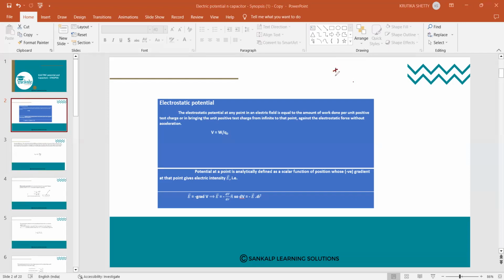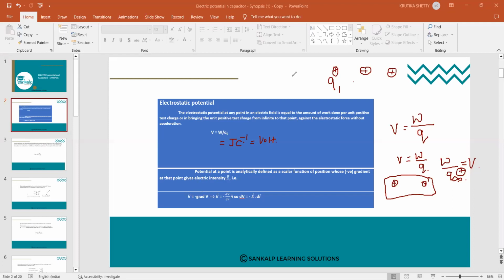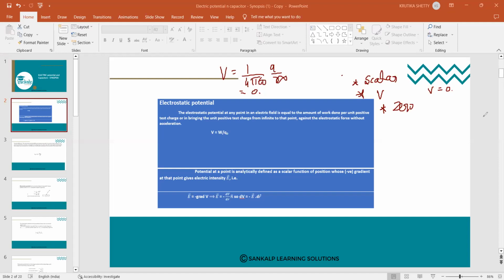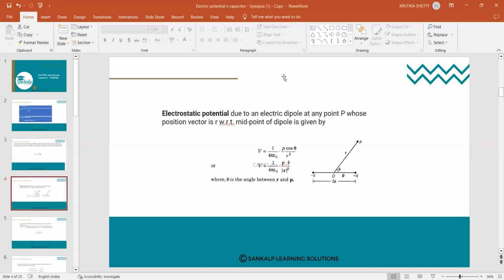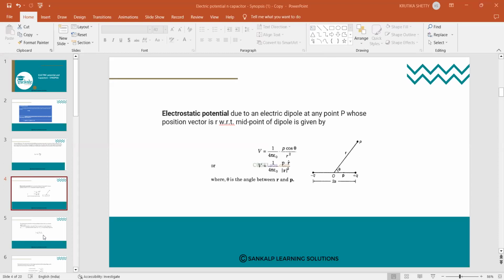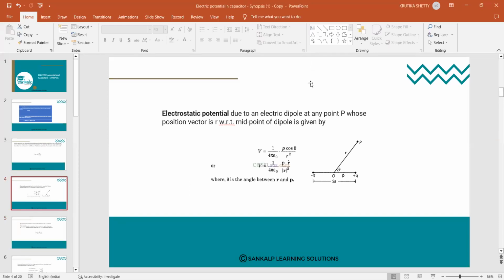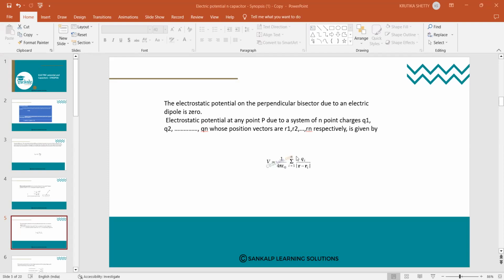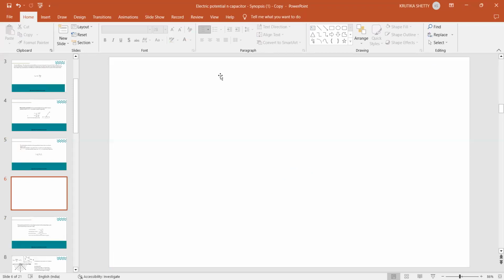Electric potential and capacitor synopsis